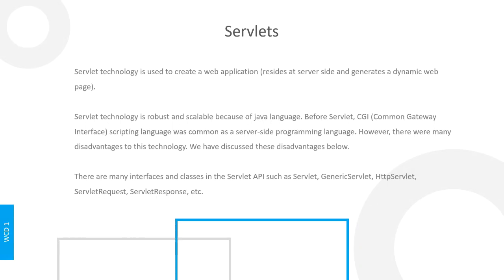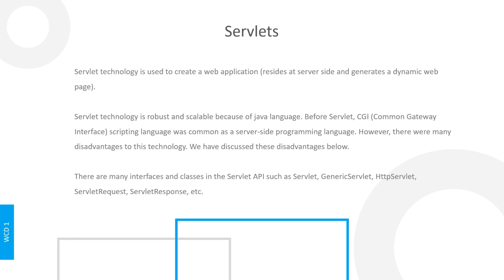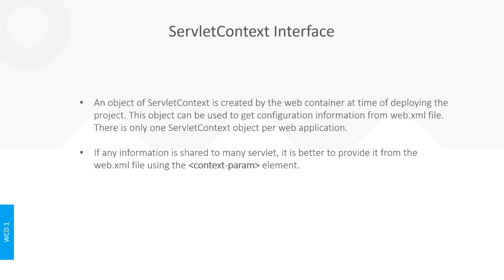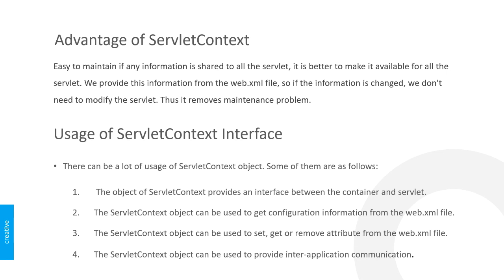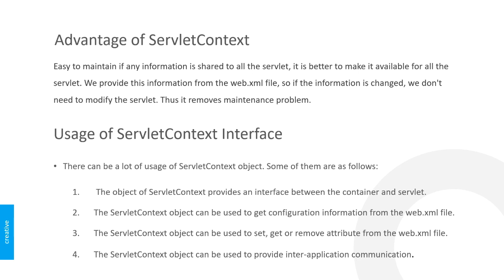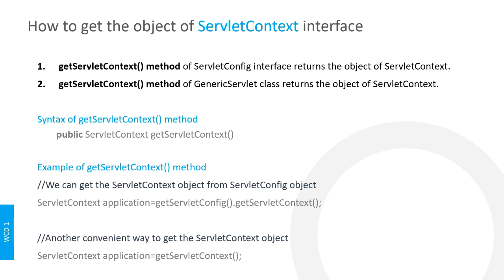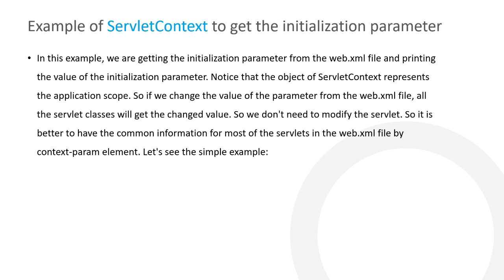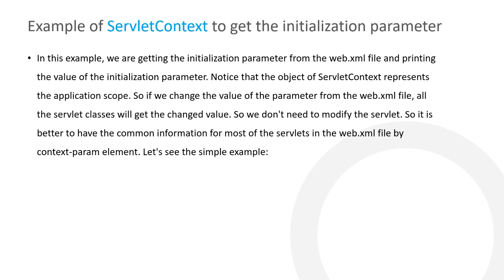How to use Servlet Context